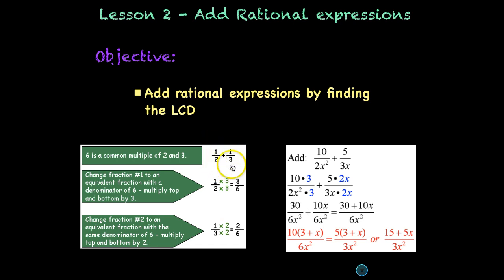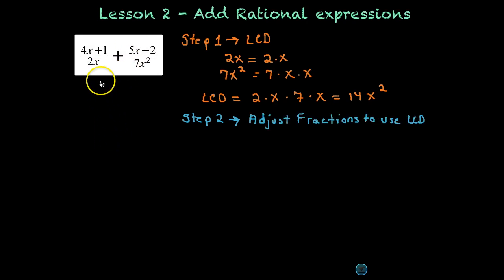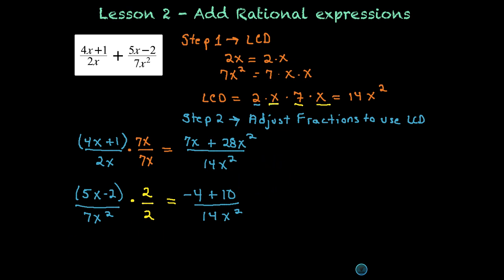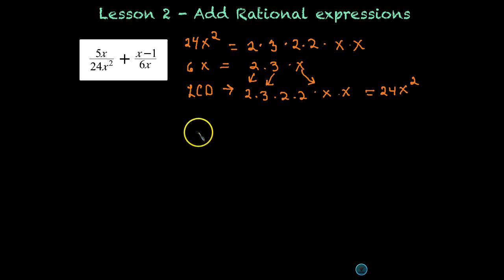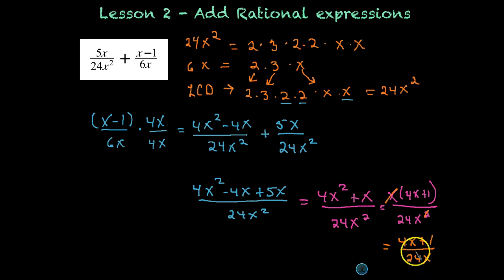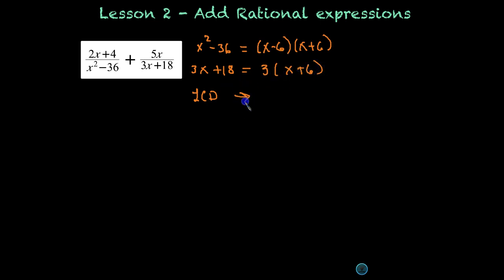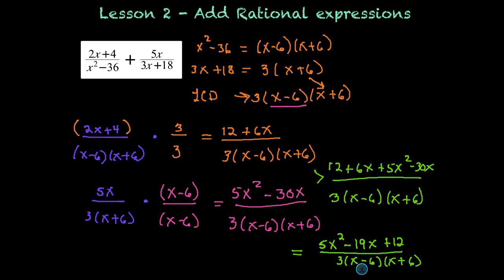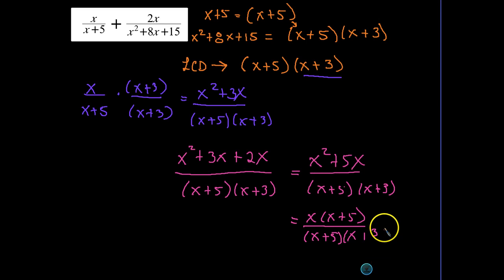Lesson 2 - Add Rational Expressions